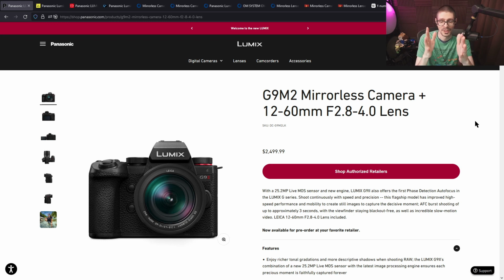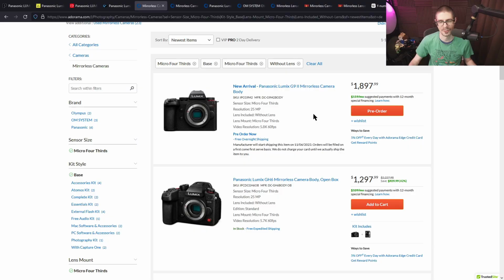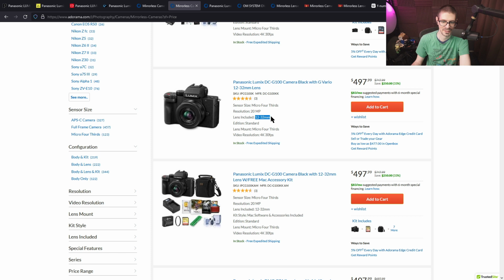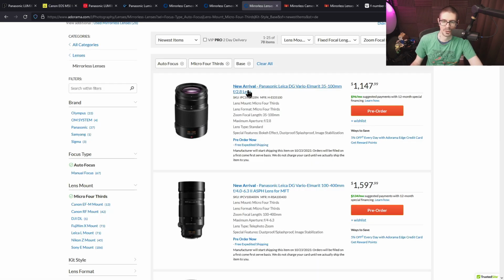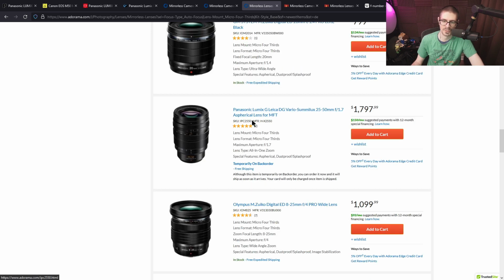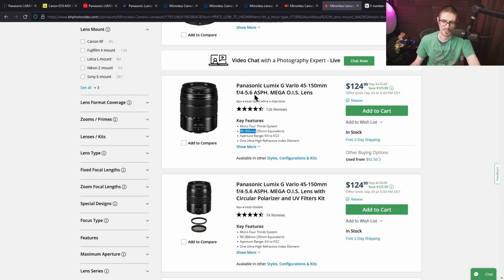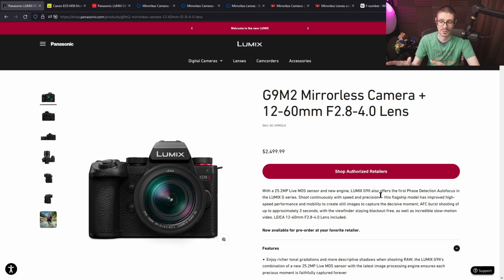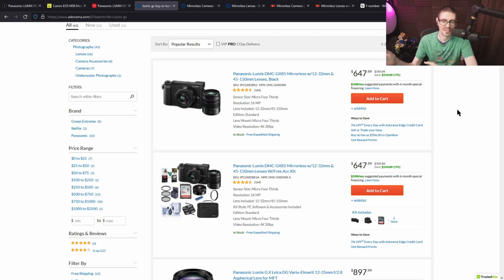My opinion on Micro Four Thirds in 2023 and beyond 📷🔍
People seem to like m4/3rds for telephoto, videography, and compact lenses but what about having an entirely compact system that's a step up from a smartphone yet cheaper than APS-C and full-frame cameras? Is it even possible? There used to be cameras like the Lumix GM1 that were ultra compact though I'm not sure this format was ever the cheapest entry point into mirrorless when considering technologies like phase detect autofocus. APS-C somehow has the advantage there. Is there enough difference between this and APS-C to justify both formats continuing to exist? Let's talk about it.